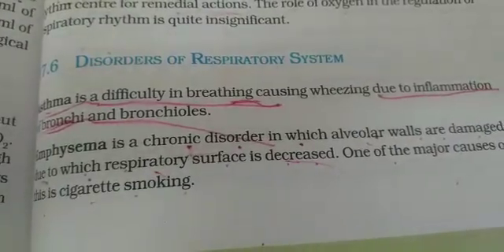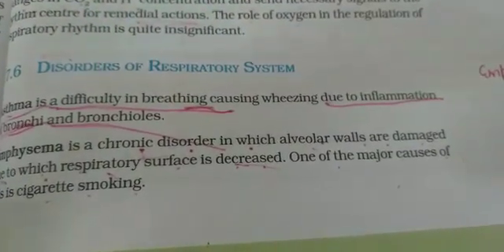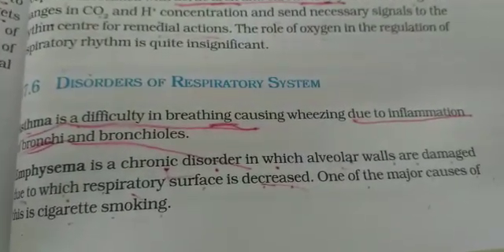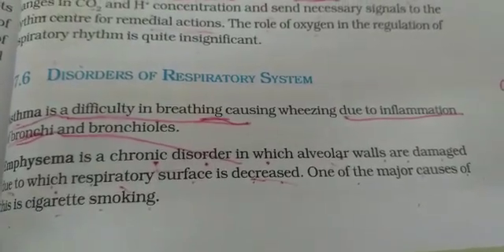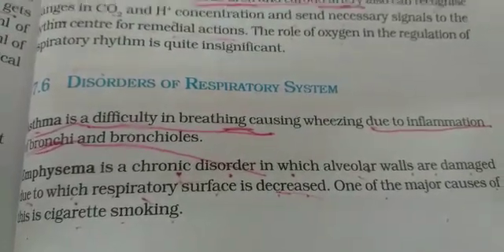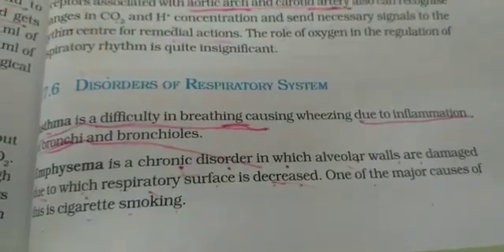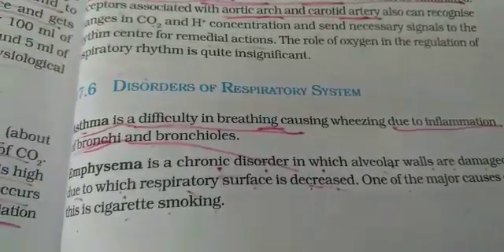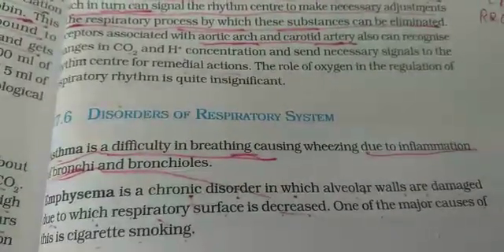Ms. Madhu Bala || Class- XI || Subject- Biology || Topic- Respiratory disorders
Ms. Madhu Bala || Class- XI || Subject- Biology || Topic- Respiratory  disorders || DAV Public School, Sri Muktsar Sahib